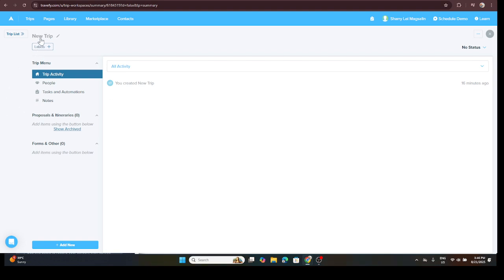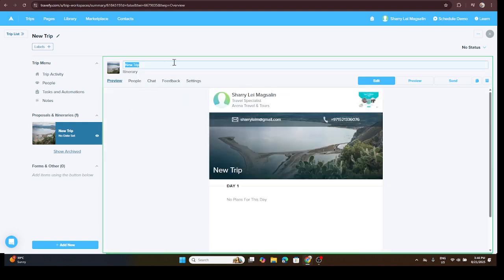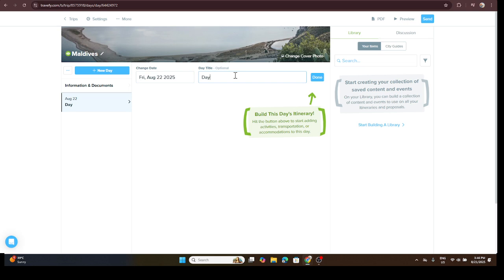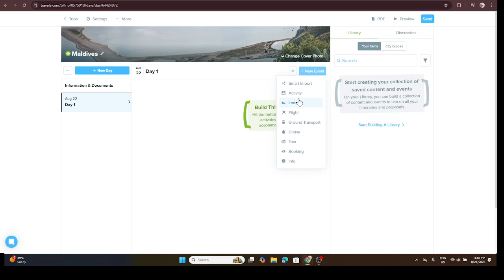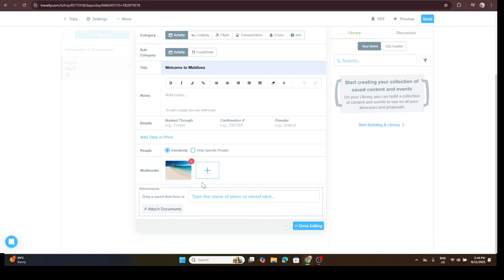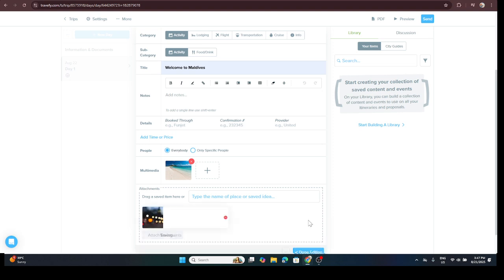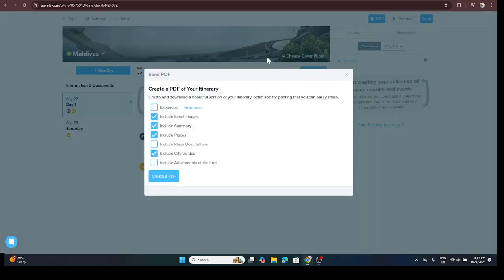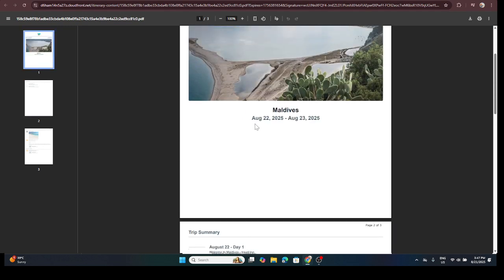How To Plan a Cruise Trip with Travefy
🚢✨ Planning a cruise has never been this easy! In this full tutorial, I’ll show you how to plan a cruise trip with Travefy — the ultimate travel planning tool for agents, groups, and independent travelers. Whether you’re organizing a luxury cruise, family vacation, or group getaway, Travefy makes it simple to design and share detailed itineraries.

👉 In this video, you’ll learn:
✅ How to use Travefy to organize cruise schedules, excursions, and activities
✅ Tips for customizing itineraries with dining, shore tours, and entertainment
✅ How to collaborate with clients, friends, or family when planning your cruise
✅ Pro strategies to make your cruise trip stress-free and unforgettable

💡 With Travefy, you can manage every detail in one place and even share a professional itinerary with just one click. Say goodbye to messy spreadsheets and hello to seamless cruise planning!

🌍 Perfect for: Travel agents, cruise lovers, families, or anyone who wants a smooth sailing experience from booking to boarding.